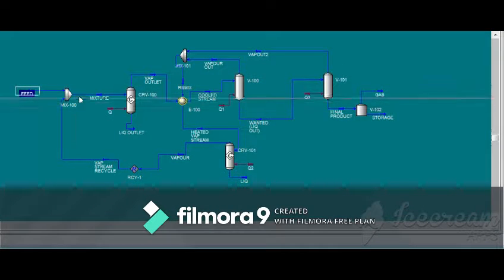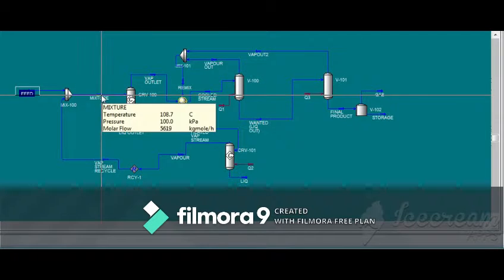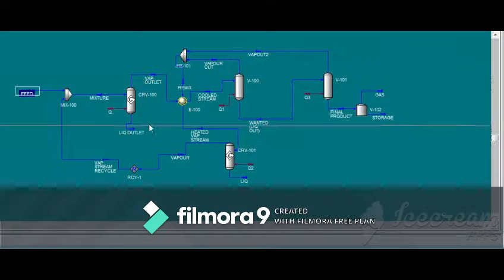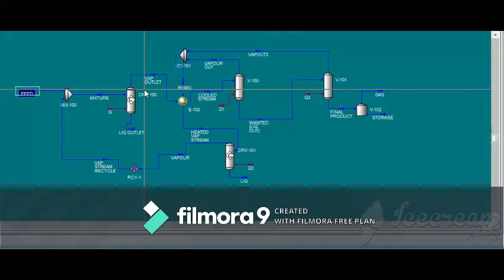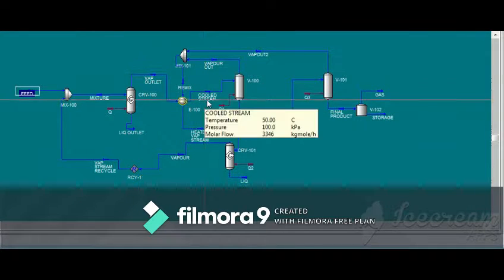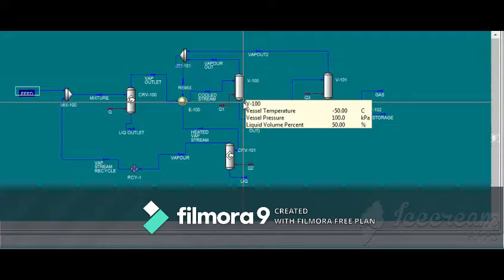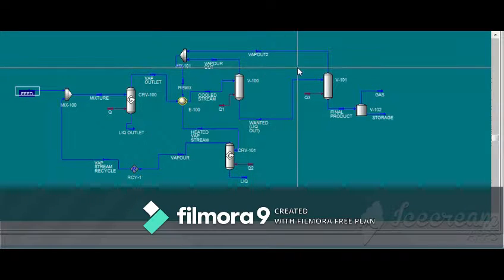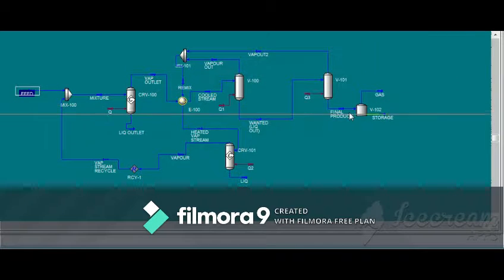Production of 1000 tonnes of ammonia per day with purity of 99.99%